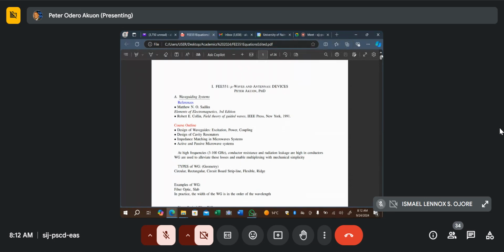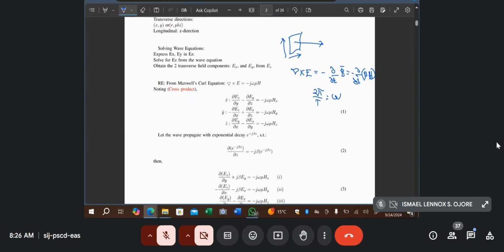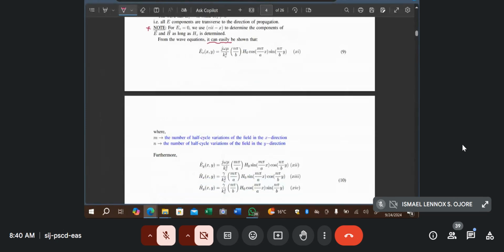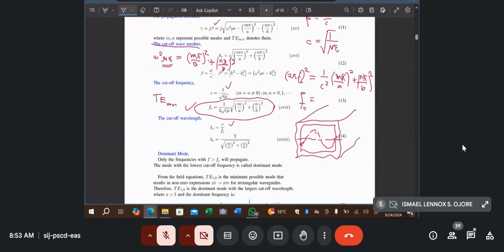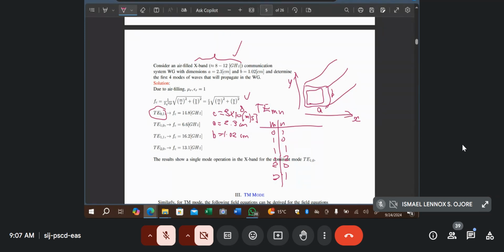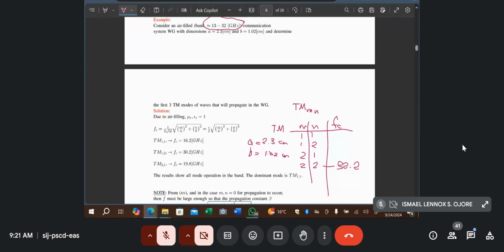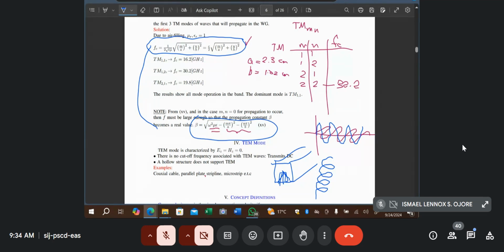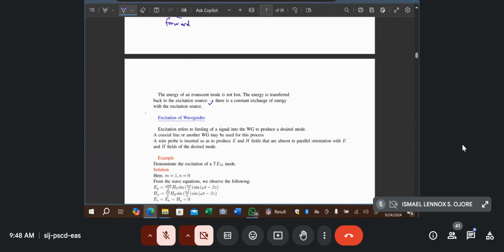FEE551: Lesson 3 (24/09/2024)